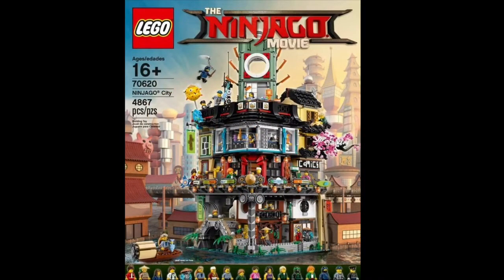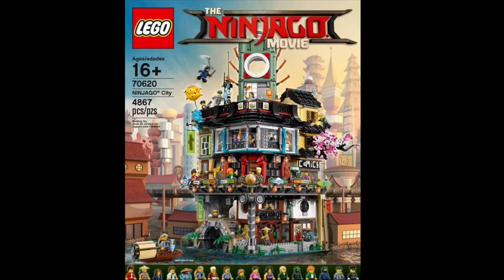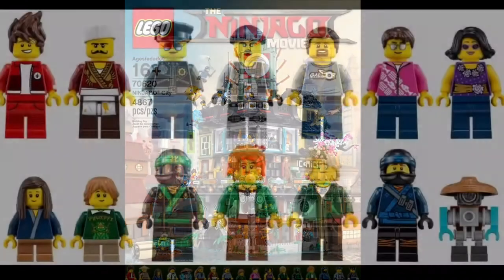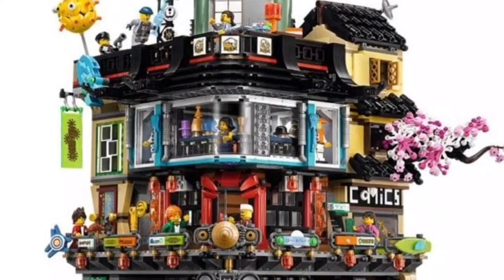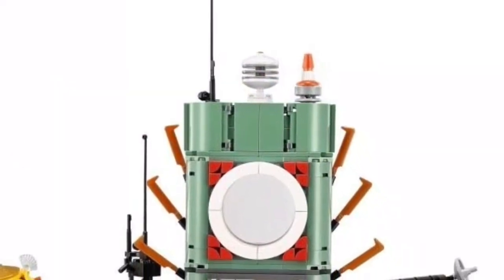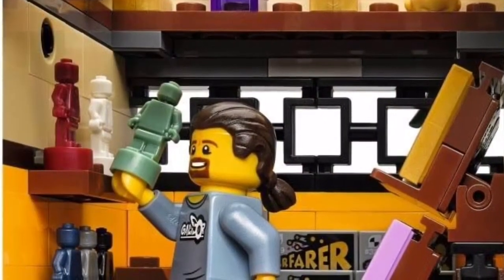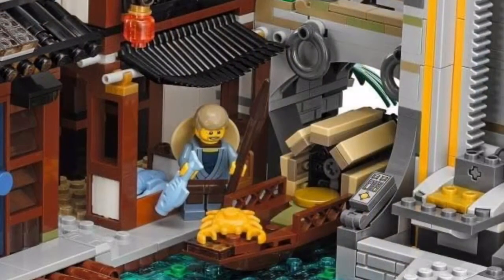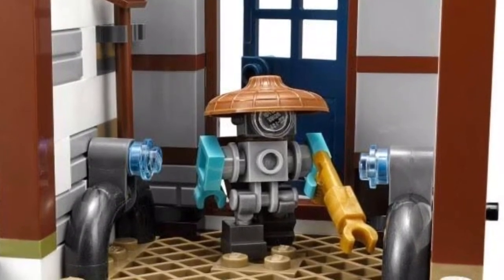WOW! // LEGO Ninjago City Set Revealed!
JACK'S here with another video!
Holy moly guacamole, this new LEGO Ninjago Movie Ninjago City Set was just revealed, and it looks FANTASTIC!